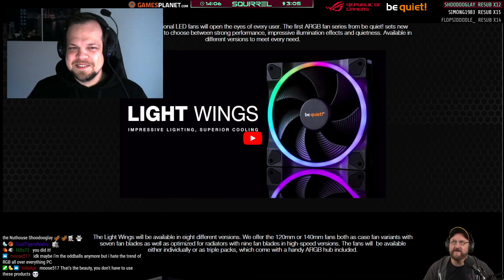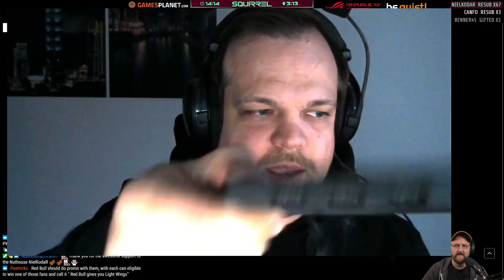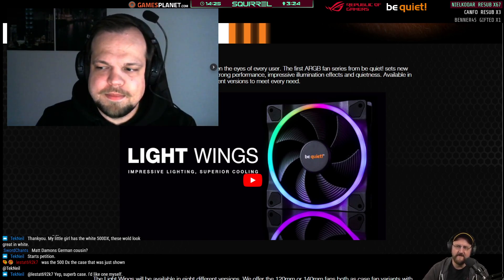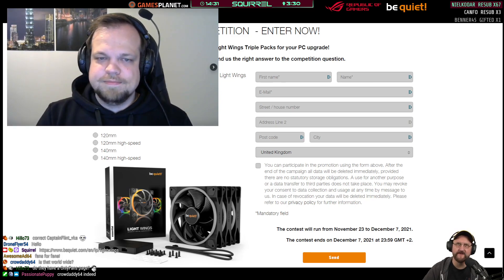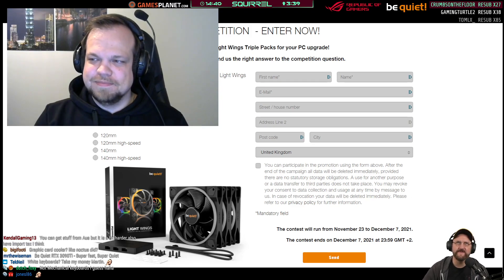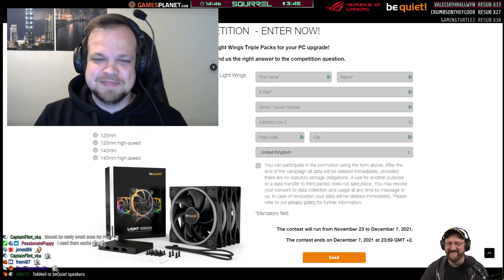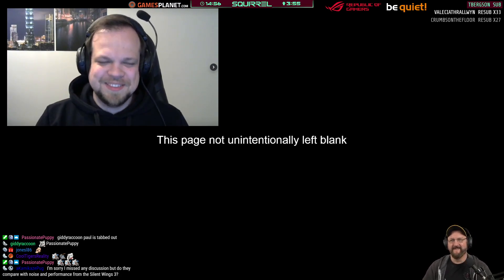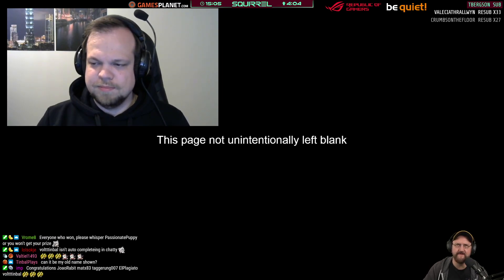Bequiet! Showcase | 5th December 2021 | 1/1 | SquirrelPlus